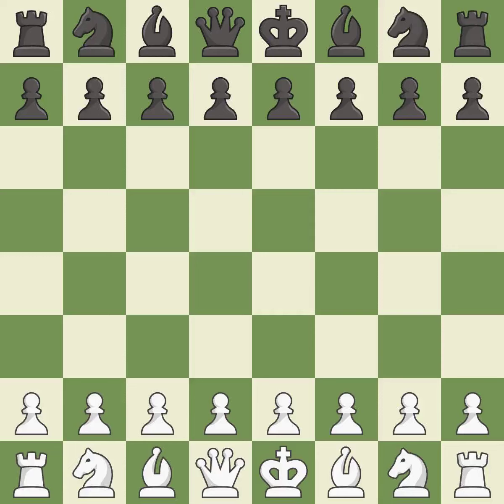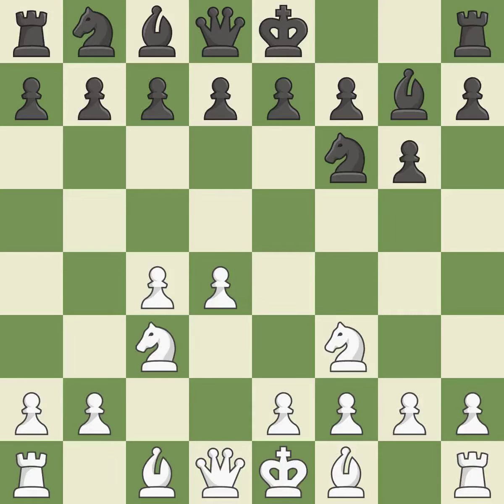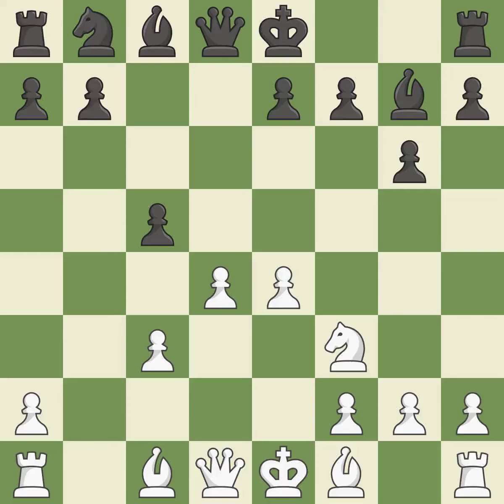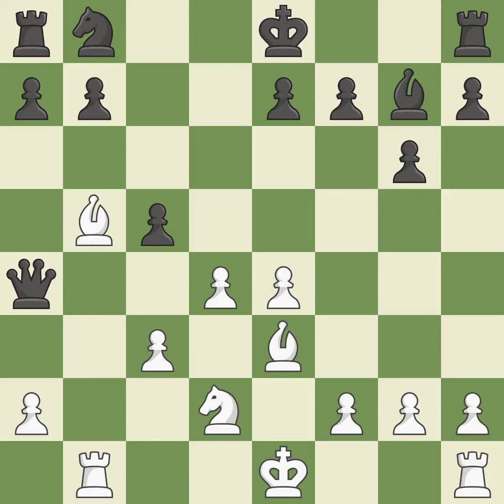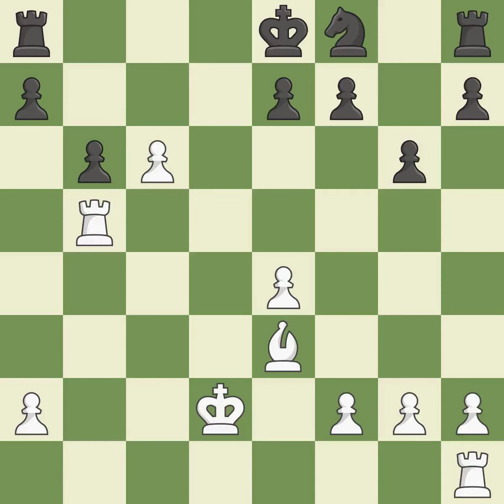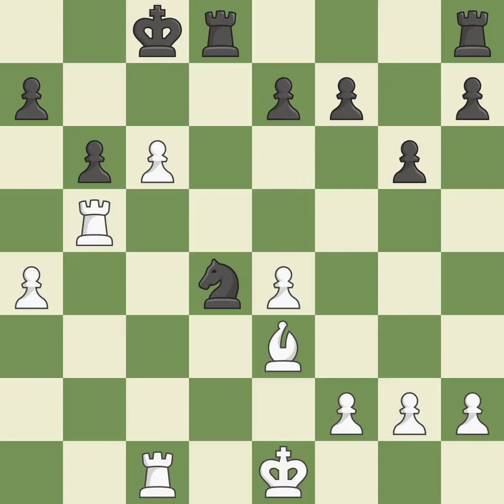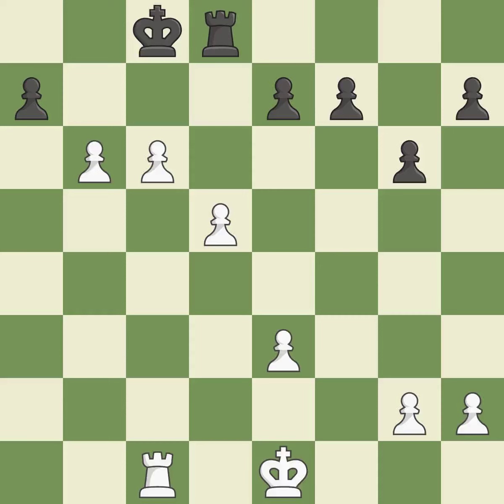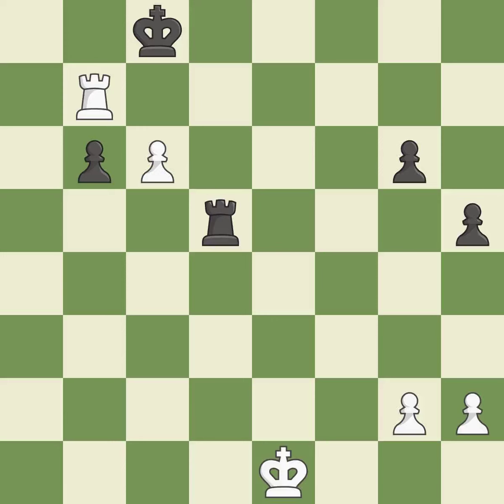White Melkumyan, H., Black Khalifman, A.,Grnfeld Defense: Exchange, Modern Exchange Variation, 7..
Grnfeld Defense: Exchange, Modern Exchange Variation, 7...c5 8.Be3 Qa5, Event 11th Aeroflot Open A, Site Moscow RUS, Date 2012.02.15, Round 9, White Melkumyan, H., Black Khalifman, A., Result 1/2-1/2, ECO D85, WhiteElo 2620, BlackElo 2632, PlyCount 60, EventDate 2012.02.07, EventType swiss, EventRounds 9, EventCountry RUS, Source Mark Crowther, SourceDate 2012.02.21